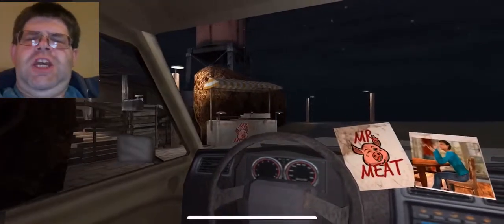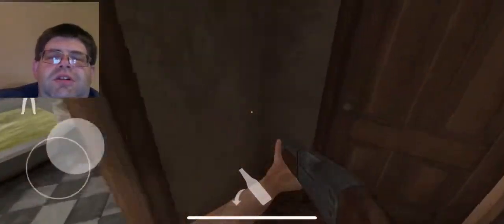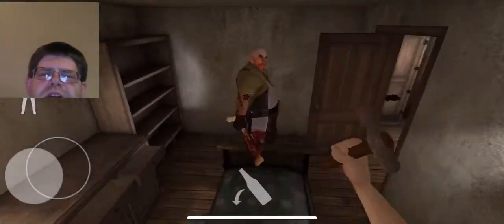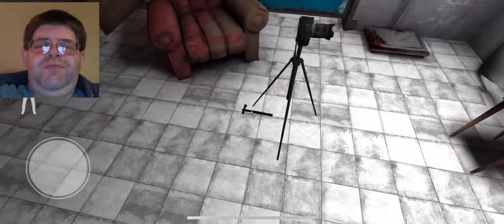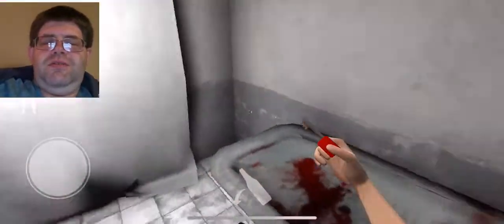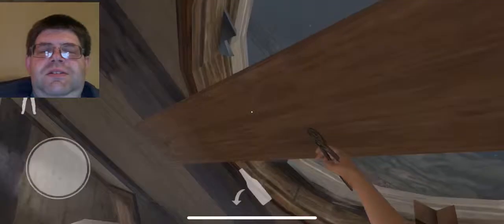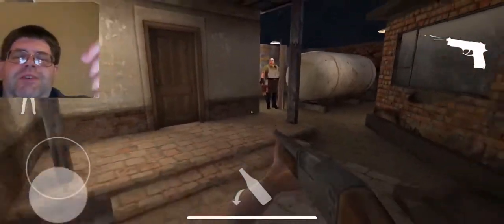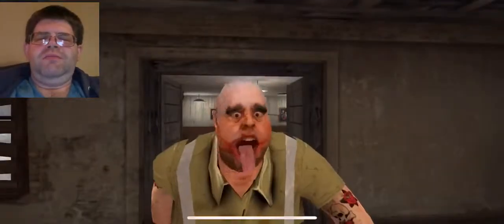Mr Meat Story Part 4 🍖🥩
Steve K Mr Meat Story Part 4 🥩🍖